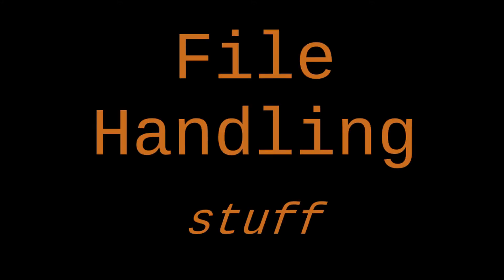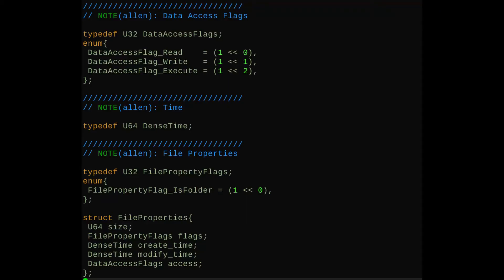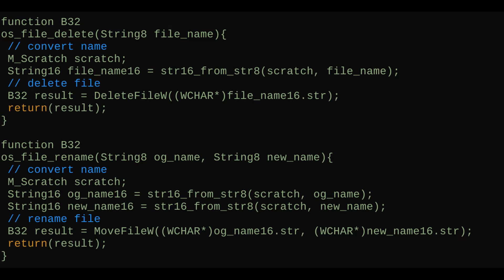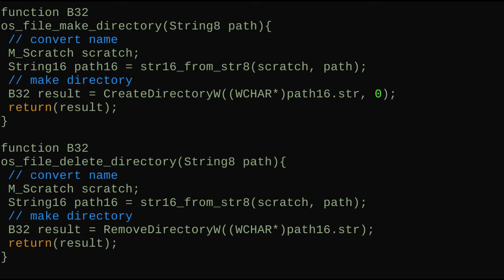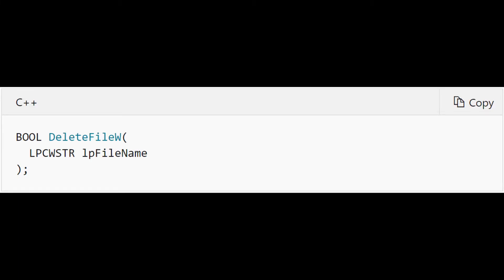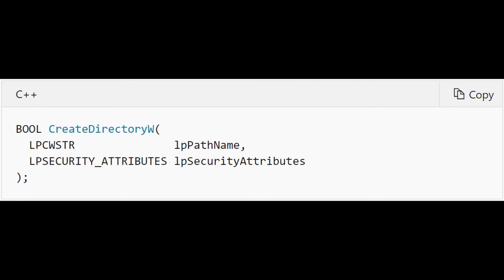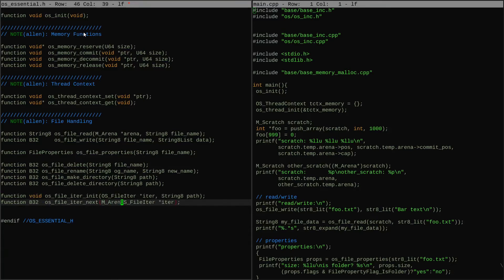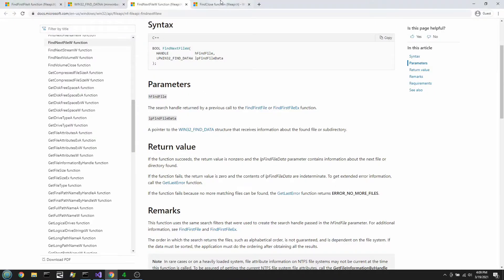OS [4]: File Handling (part 2)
Writing miscellaneous file operations and a directory iterator.